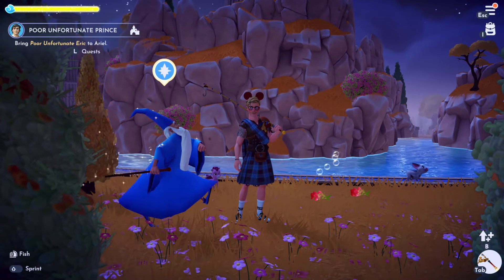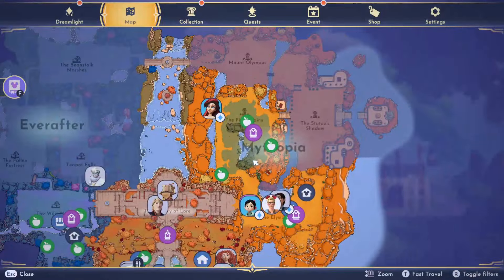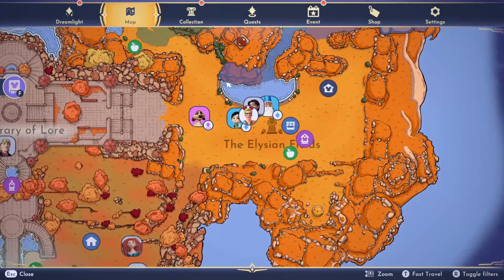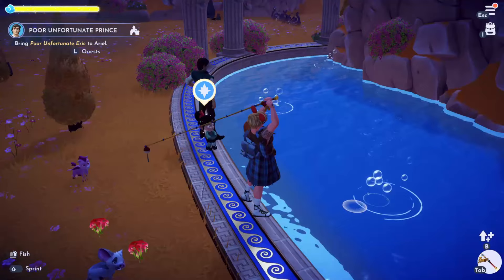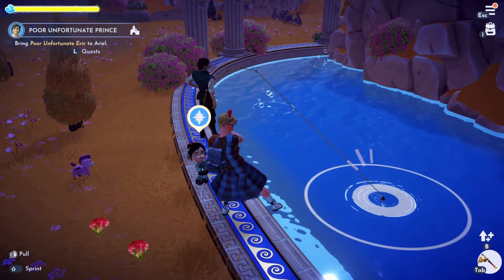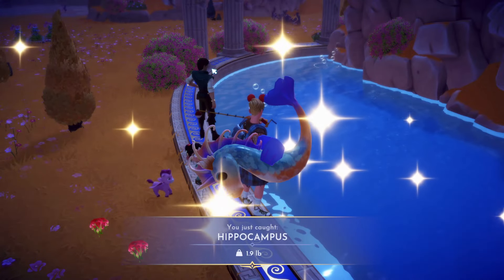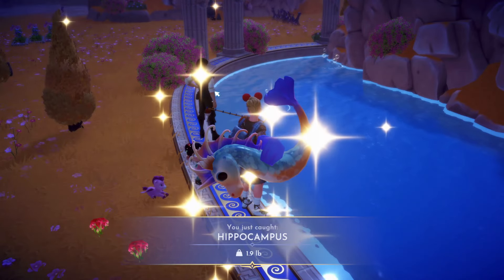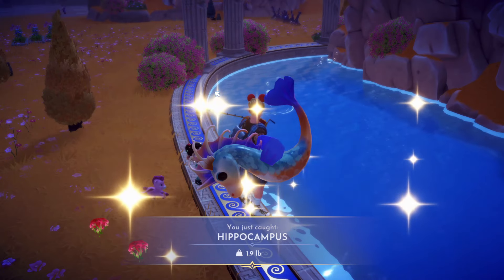How to Get Hippocampus In Disney Dreamlight Valley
This is a complete guide / walkthrough of How to Get Hippocampus In Disney Dreamlight Valley